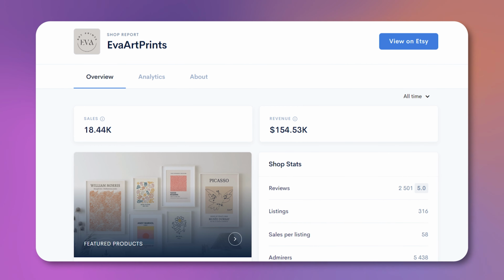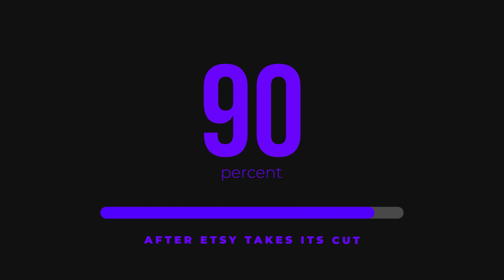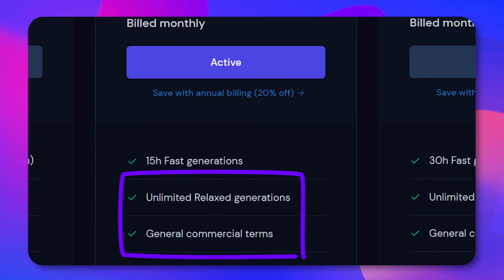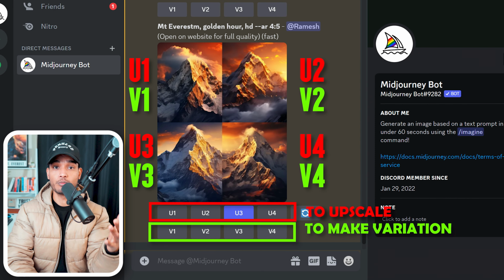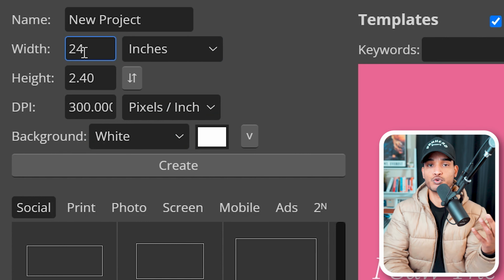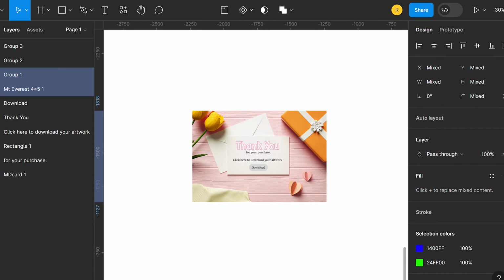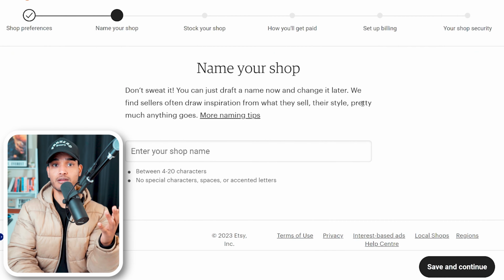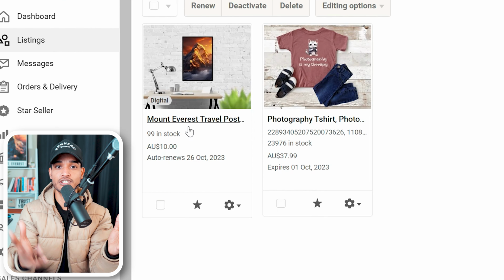Make $8,124/month Selling AI Art | Etsy Print On Demand 2023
In this video, I will show you how you can generate intriguing artwork using simple midjourney prompts, scale the image to high quality for printing, create eye-catching mockups and finally list your artwork on Etsy. At the end of the video, I will reveal how I am planning to execute the same process mentioned in this video to my own etsy shop. So make sure you don’t skip any important parts.

2. Midjourney: To generate images
3. Figma: To design mockups

Chapters
00:00 Intro
00:40 What are digital prints?
01:09 How to succeed in selling digital art?
01:29 How to Generate Art using Midjourney?
03:07 Upscaling the Art
03:24 Converting into different Wall art sizes
04:32 Uploading Artwork to Google Drive
04:49 Creating PDF access to Google Drive
05:49 Setting Up Etsy Shop
06:27 Creating Art Mockup
06:56 Strategy I'm implementing in my shop
07:43 Watch next...